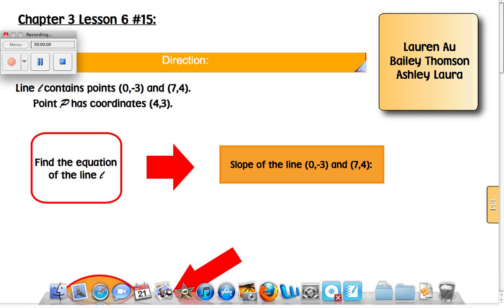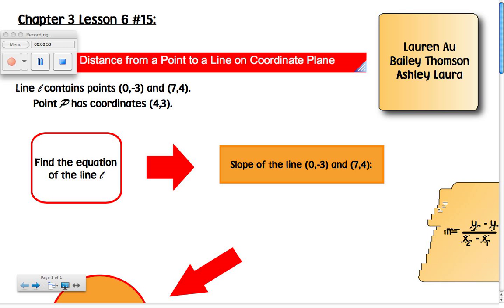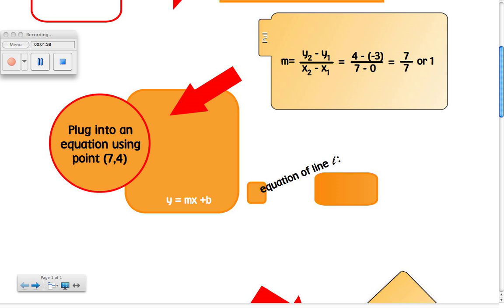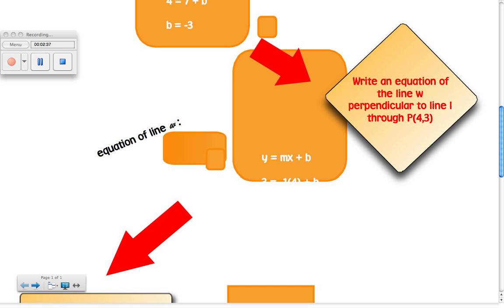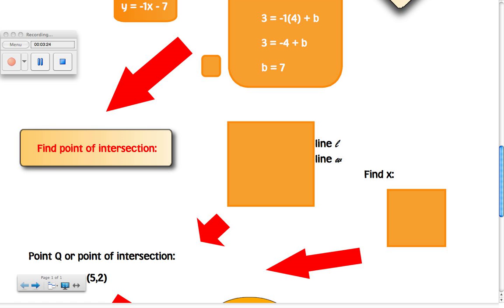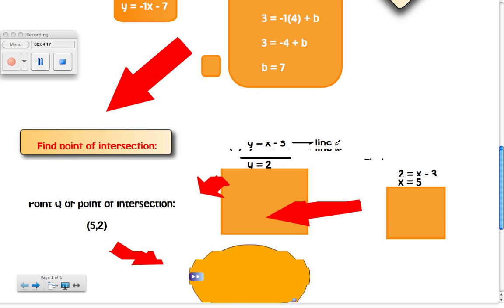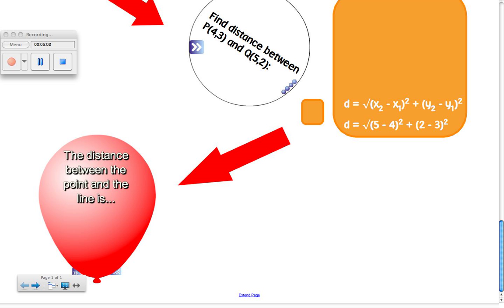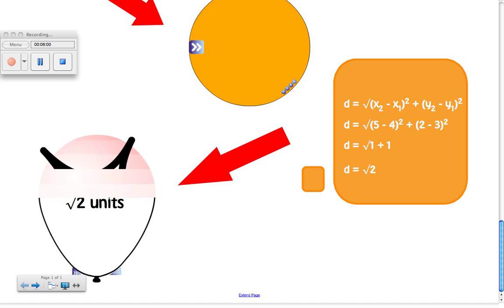ch 3 LaurenBaileyAshley